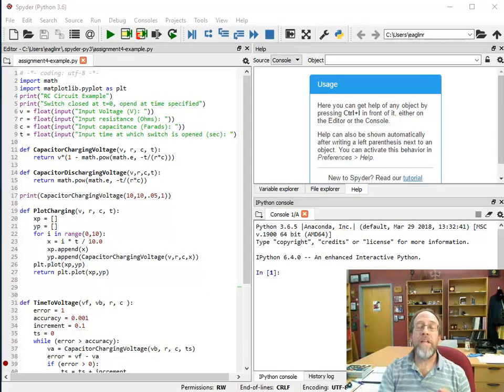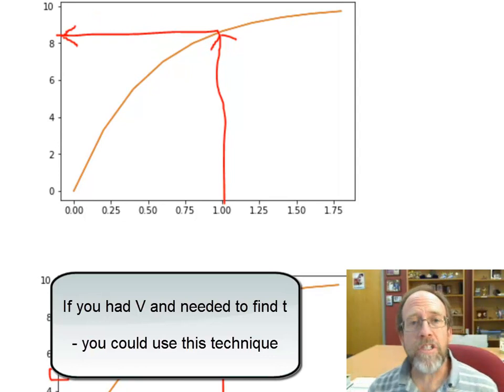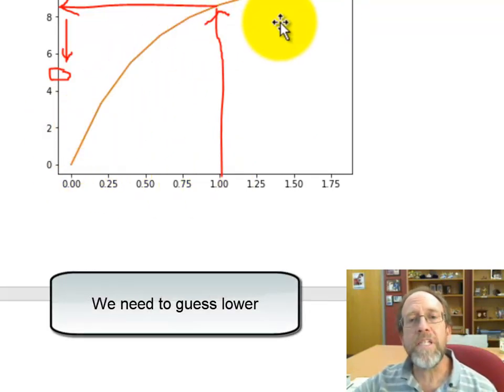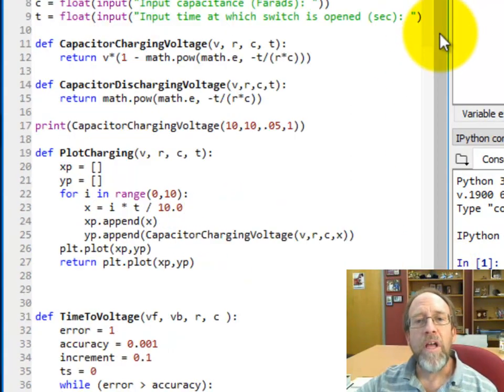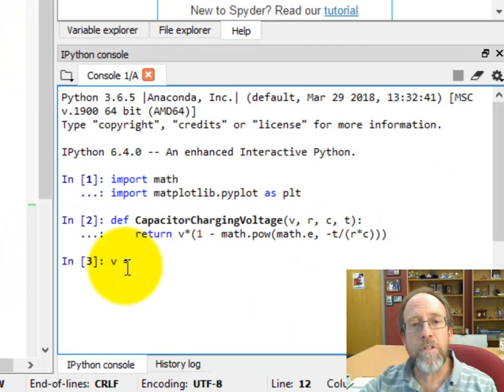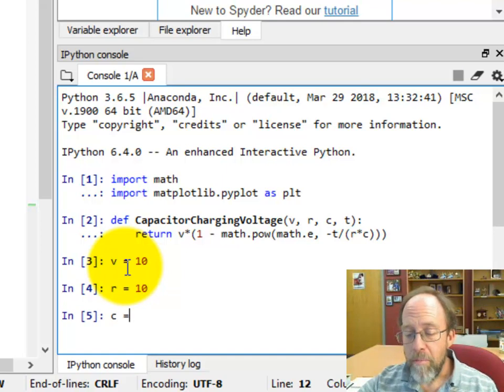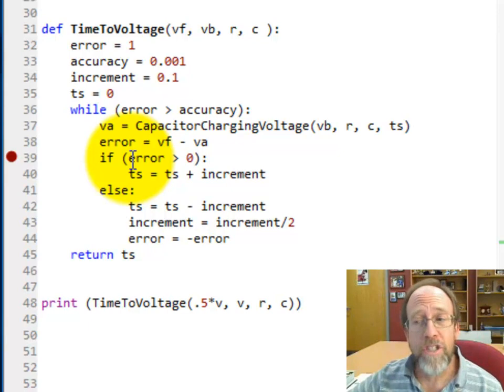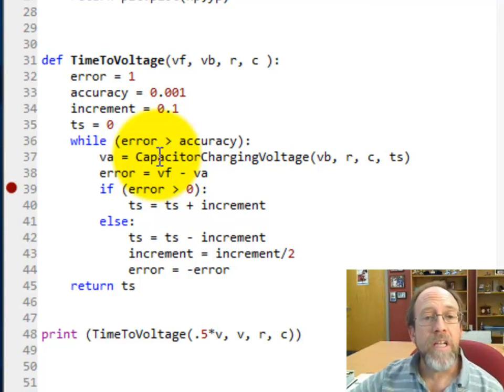Programming for Engineers Lecture 5 - Iterative Solutions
EGN3214 Programming for Engineers in Python Lecture 5 - Covers using iterative numerical techniques to solve an equation for a variable on the right hand side.